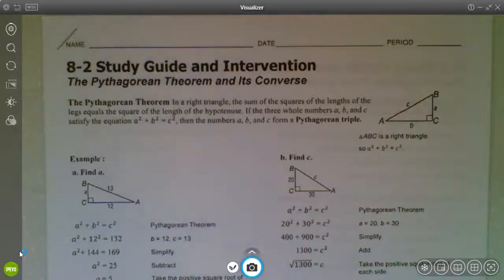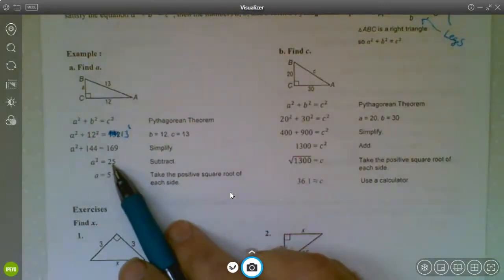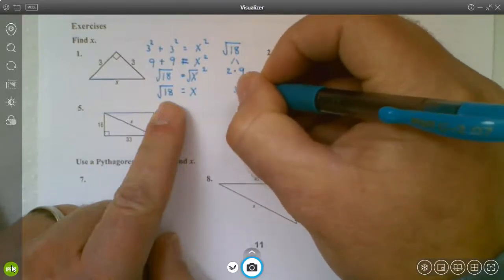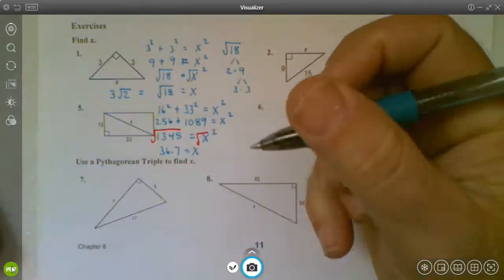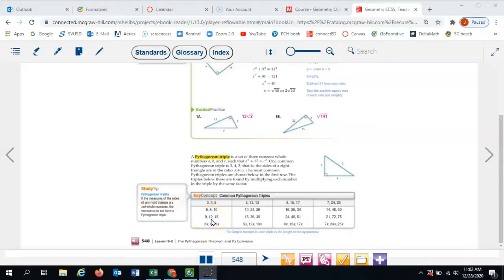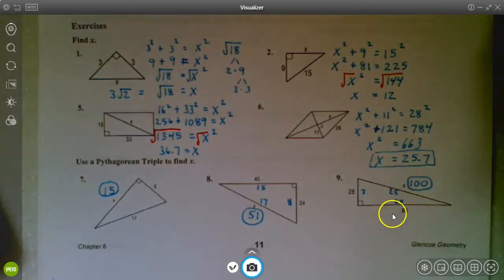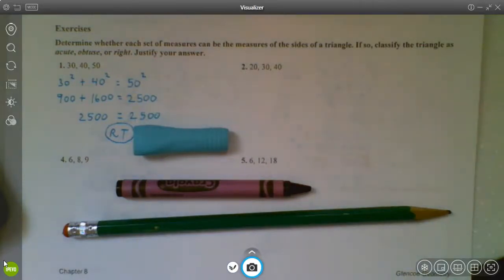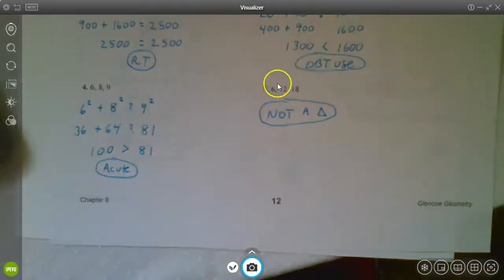Geo L 8.2